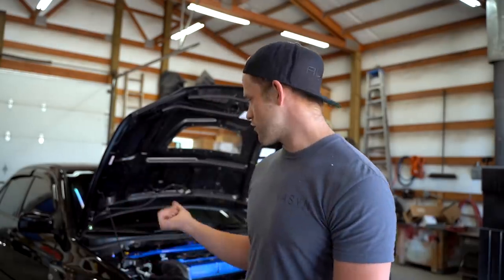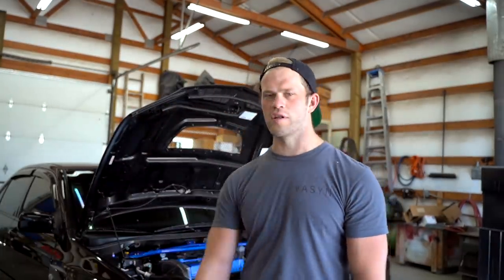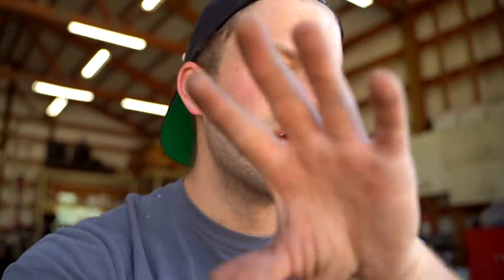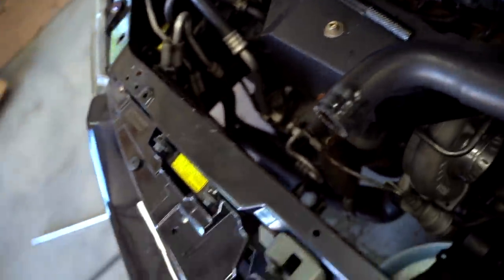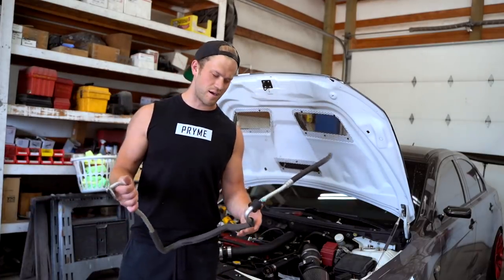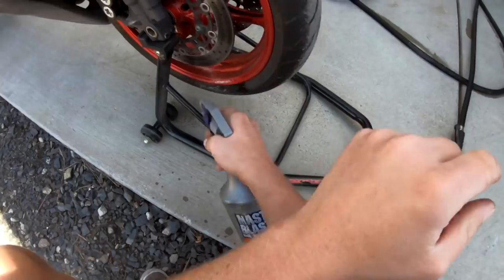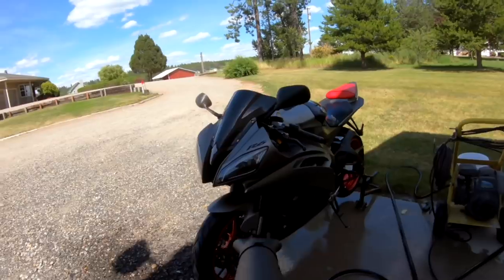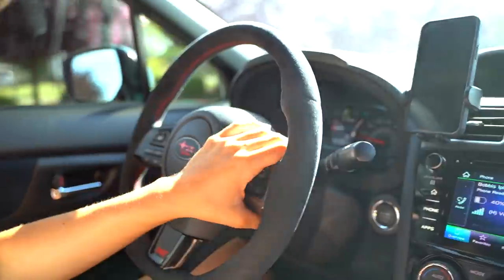What actually blew up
Clear Cam Cover "dvniemela5"
Cusco Heat Shield "dvniemela5"
Coolant Tank
Catch Can

➢ Exterior
Tail Lights
Front Lip
Lug Nuts
Side Skirts

"dvniemela5"
Evo X OEM Cover "dvniemela5"
Evo X OEM Joint Connector "dvniemela5"
Heater Gears
Heater Cable
Ignition Switch
Power/Ground Wire